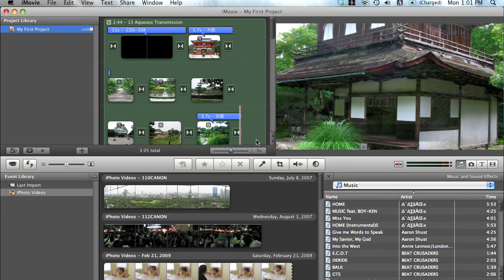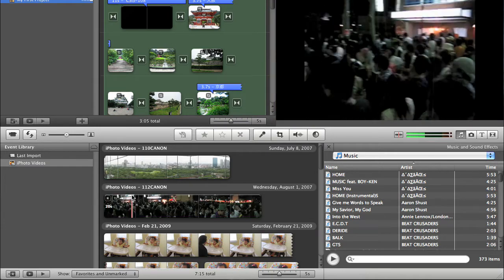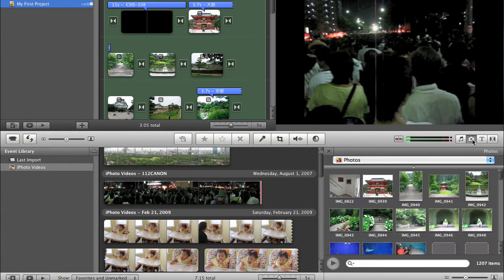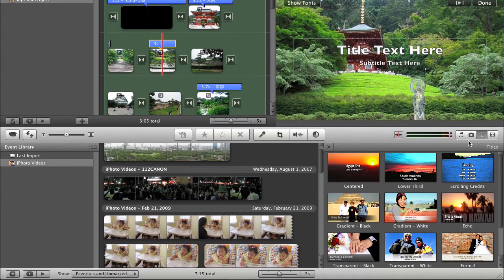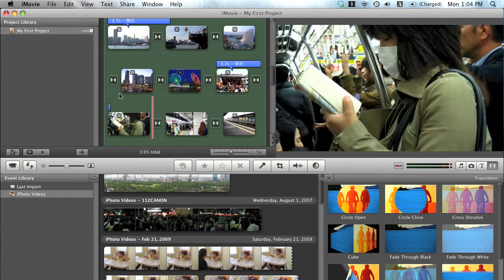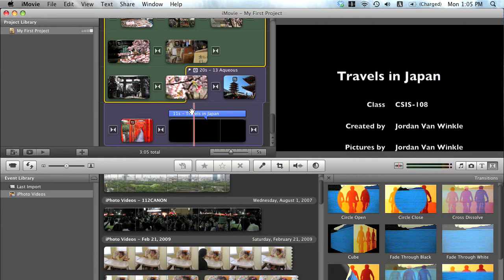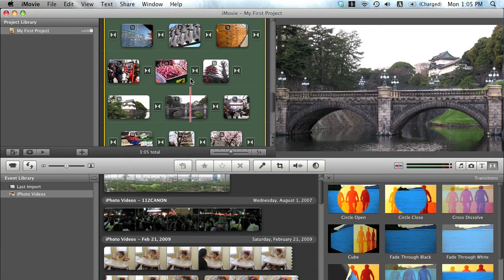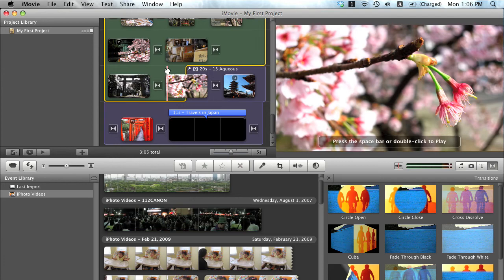iMovie Overview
This is my overview for iMovie.  This is the 2008 edition included in iLife '08.  Excuse my voice in this video.  I've been sick for the past 4 days coughing my head off...so hopefully you can understand me!